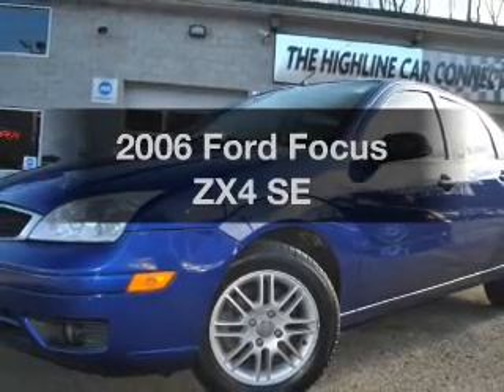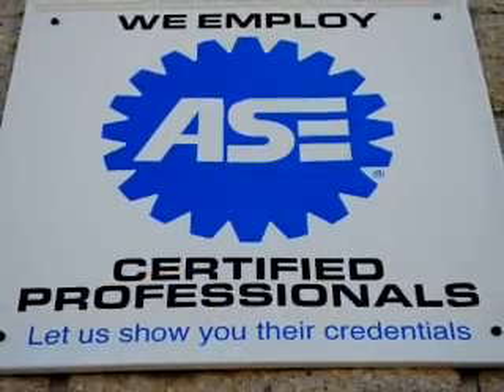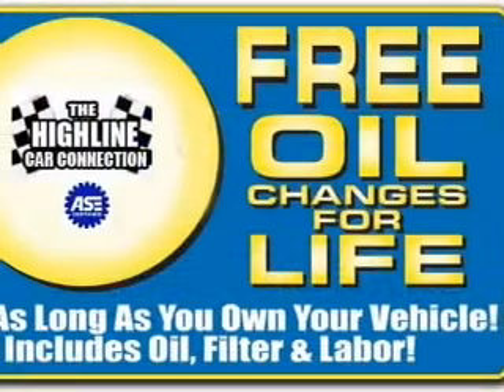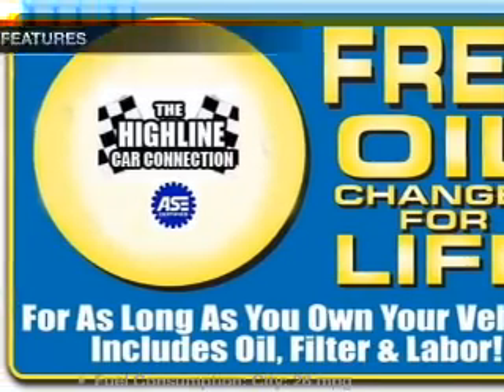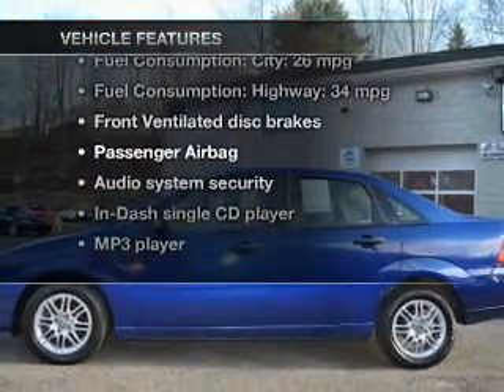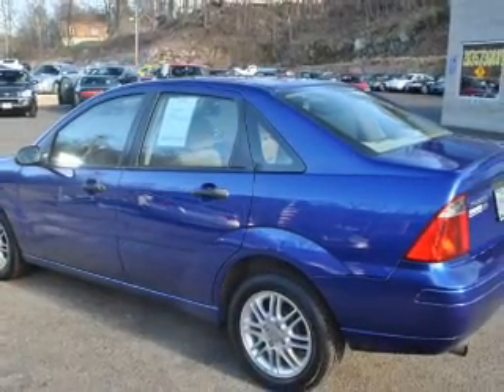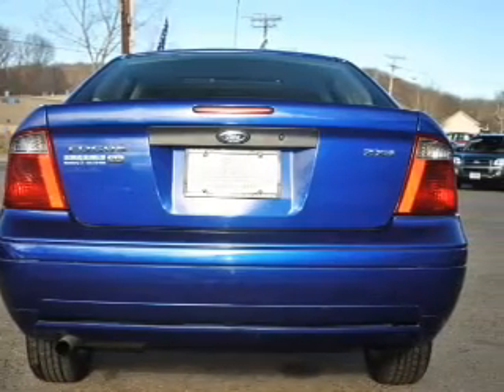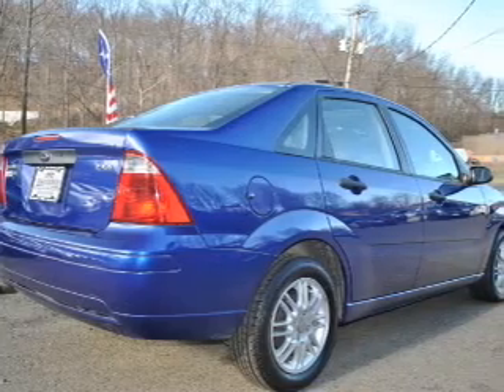2006 Ford Focus - Waterbury CT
Year: 2006
Make: Ford
Model: Focus
Trim: ZX4 SE
Engine: 2.0 liter inline 4 cylinder 16 valve
Transmission: 4-Speed Automatic
Color: Sonic Blue
Mileage: 99000
Address:
1833 Watertown Ave